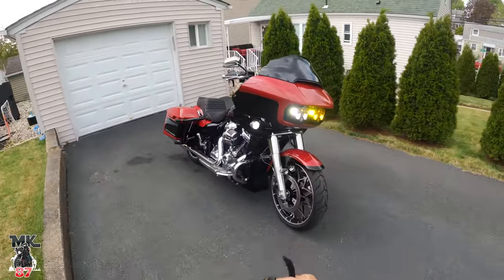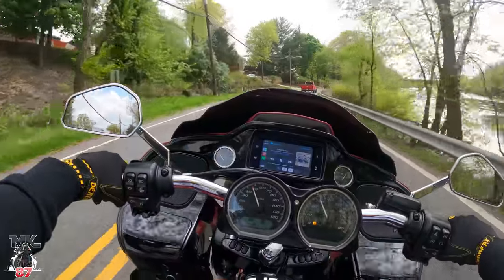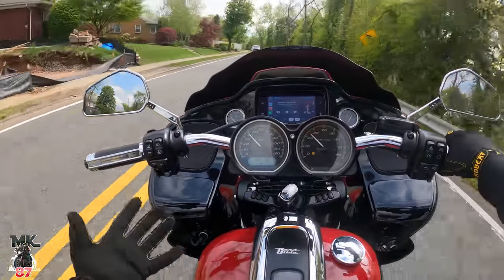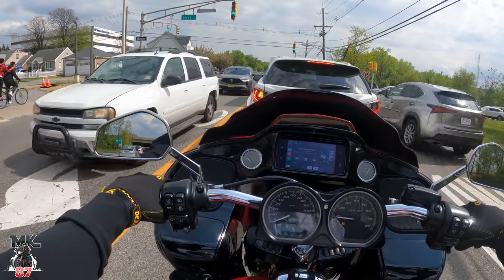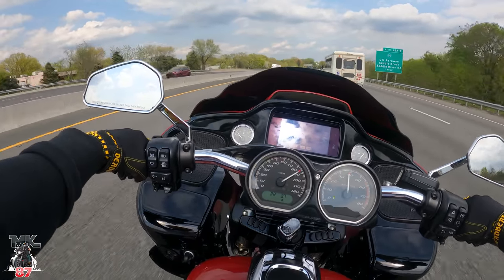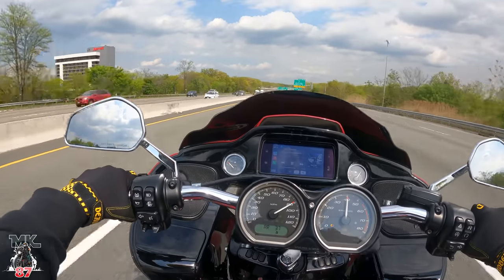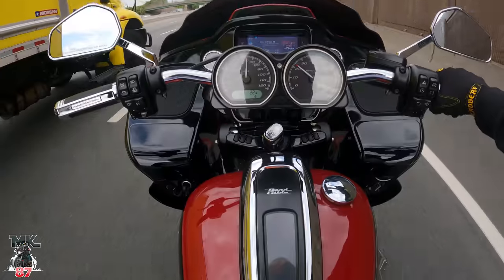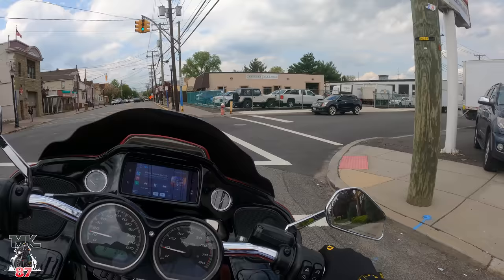Why I kept my Road glide and sold my other Harley's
There's a lot to explain.

squid mic